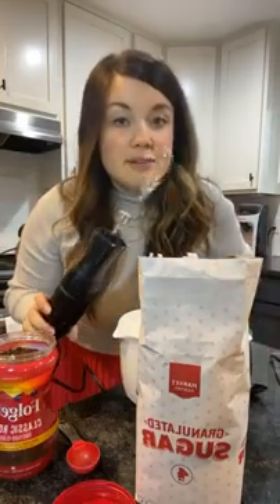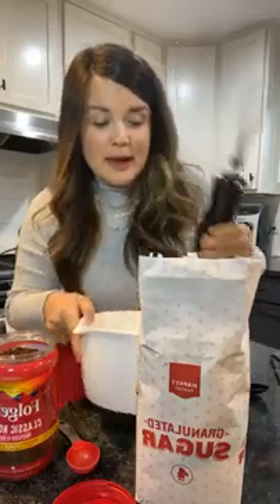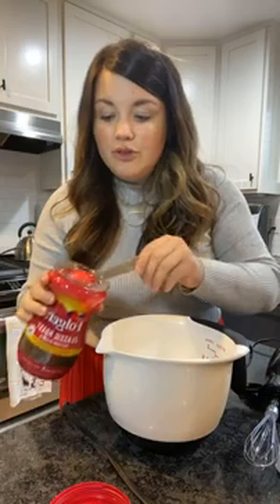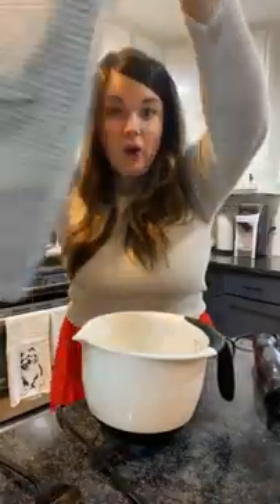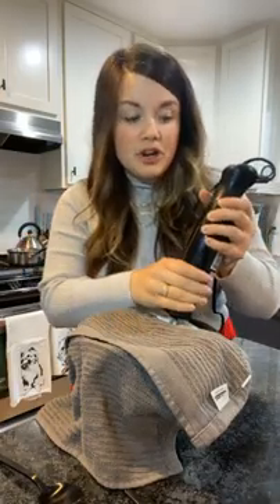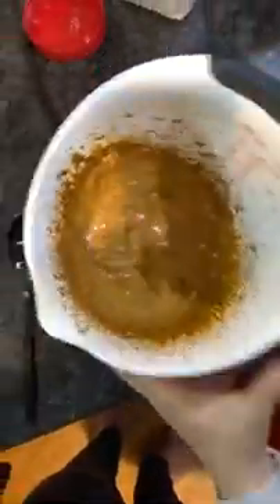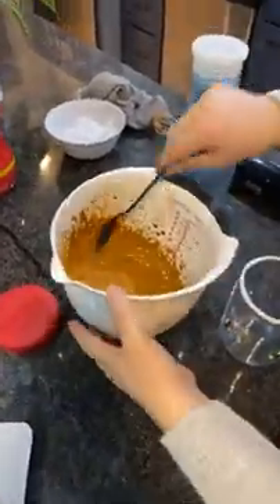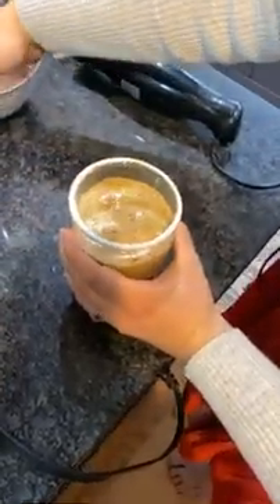Falen Makes Whipped Coffee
Dalgona the TIKTOK trend